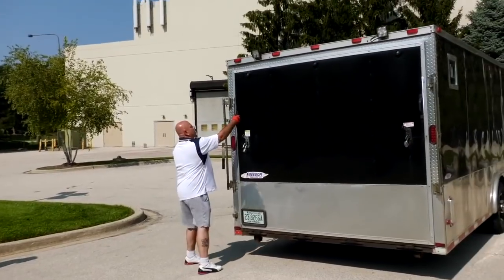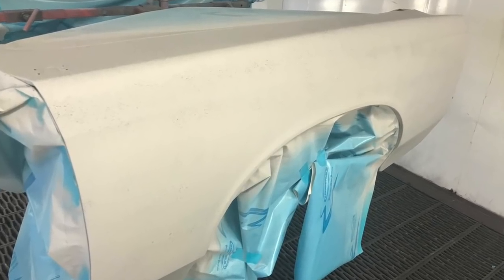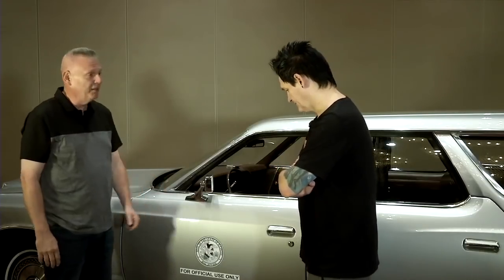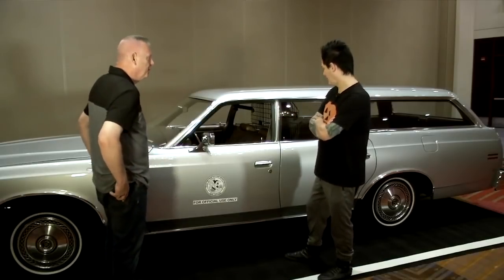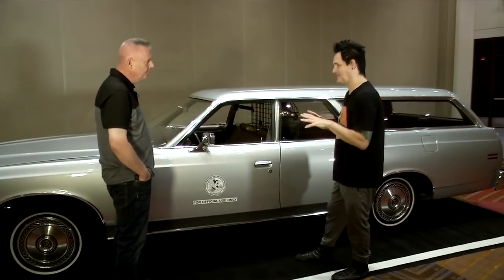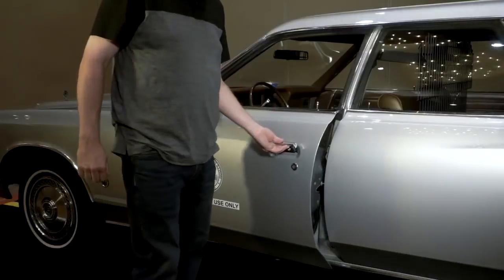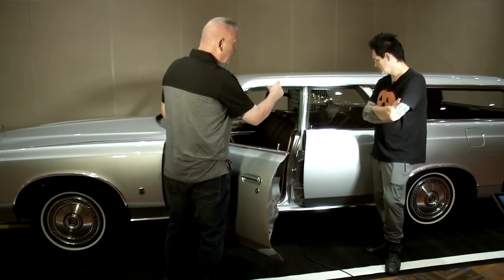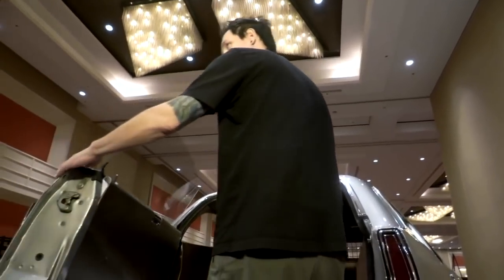Michael Myers' Station Wagon FOUND! Iconic Car from John Carpenter's HALLOWEEN (1978) Comes Home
For over 40 years the location of the original screen used station wagon from John Carpenter's 1978 film HALLOWEEN has been a mystery until NOW. For close to 30 years a collector has searched for this legendary vehicle hoping to one day bring it back to its former glory and let it be seen by the Halloween fans of the world. At Flashback Weekend Chicago Horror Convention the iconic station wagon made its public debut and we met with the owner Joe to get the full story behind how he found and restored this piece of Halloween history.